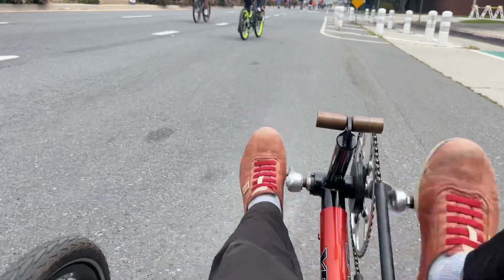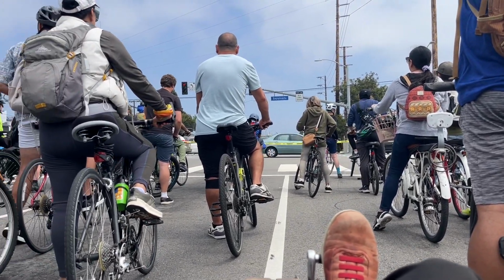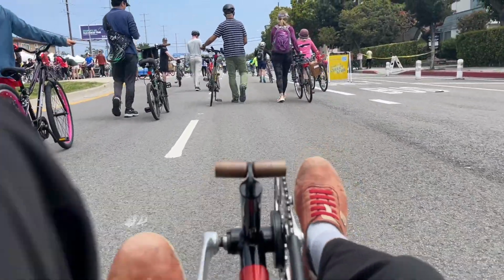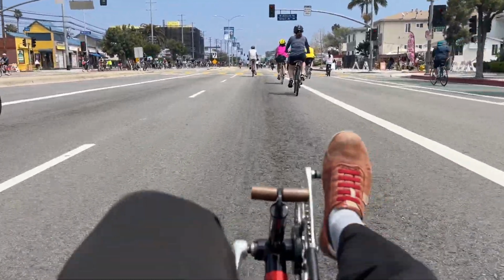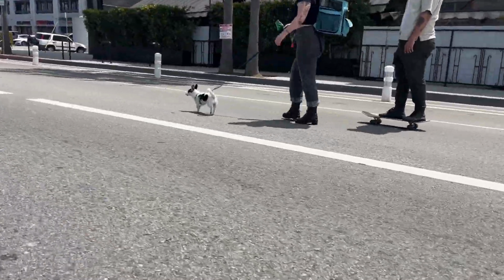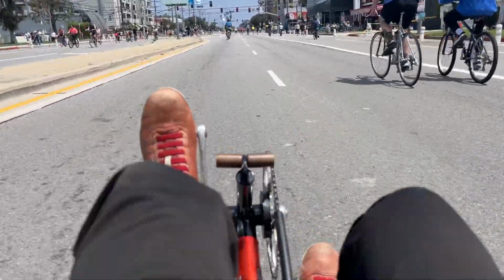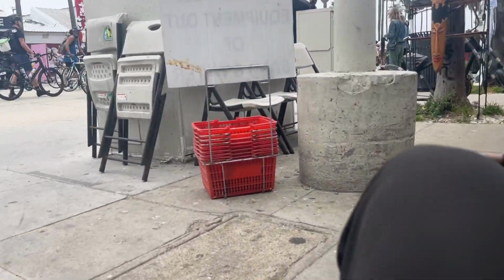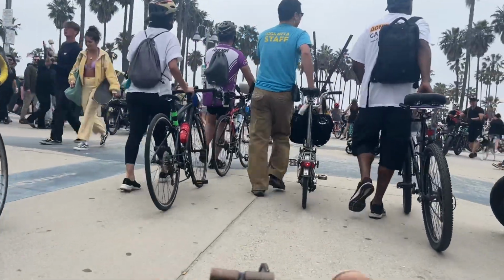Greenspeed X5 at Ciclavia 2024.